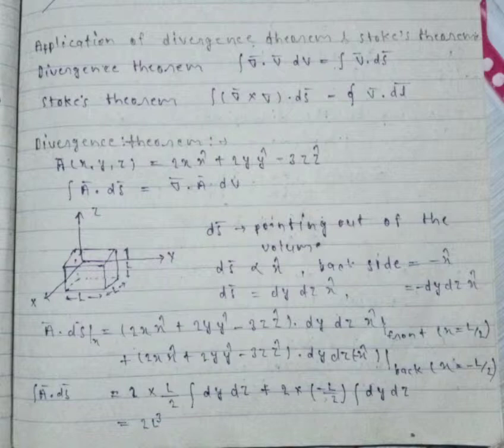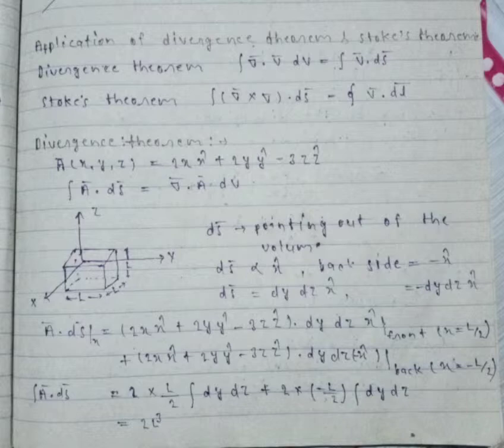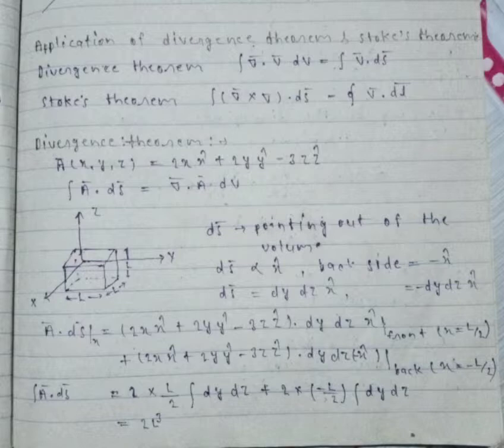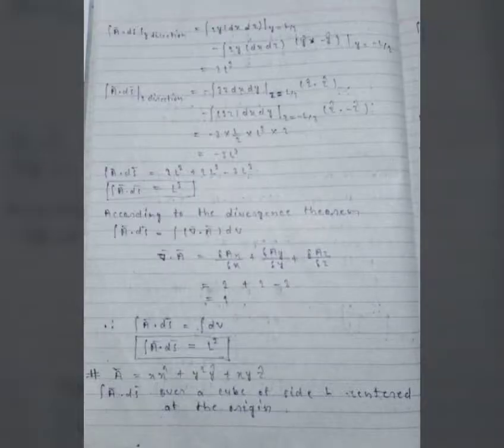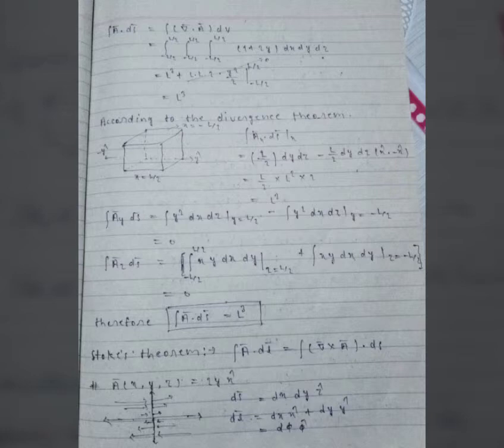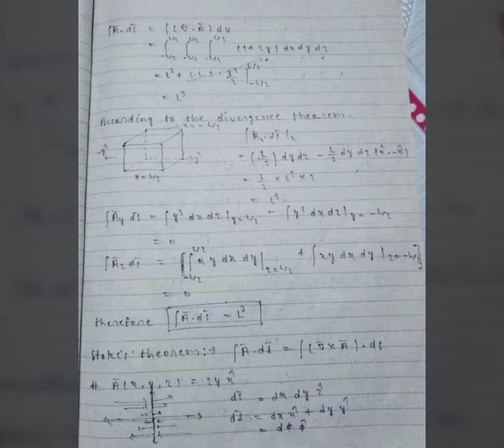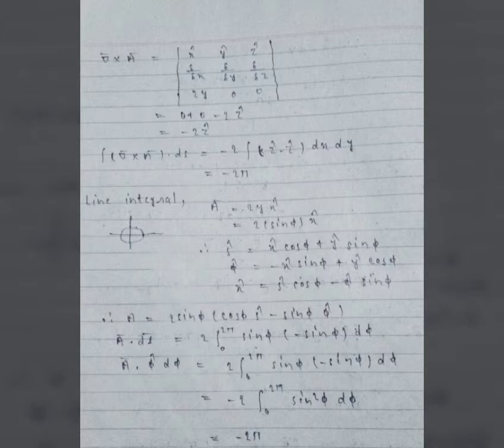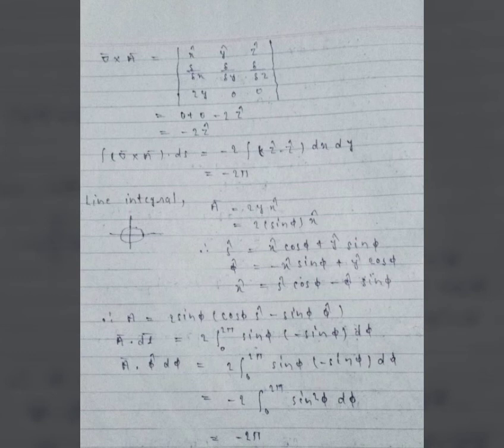IIT JAM PHYSICS Application of Divergence theorem and Stoke's theorem